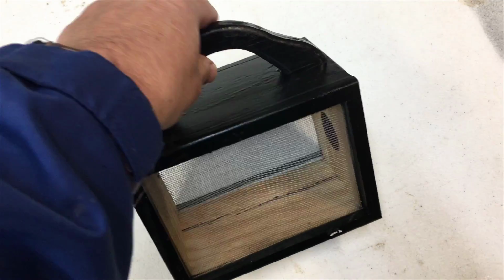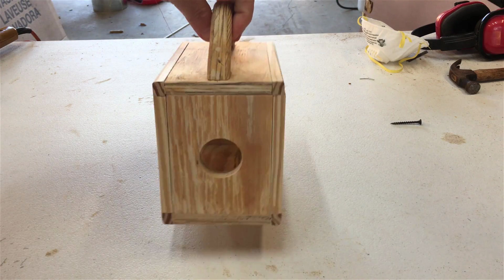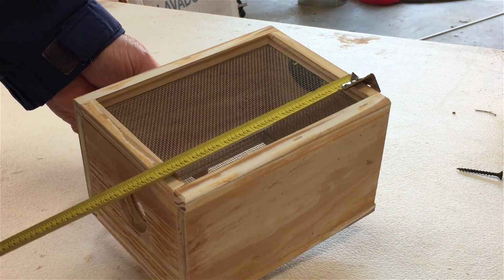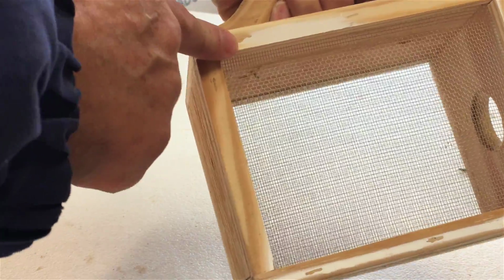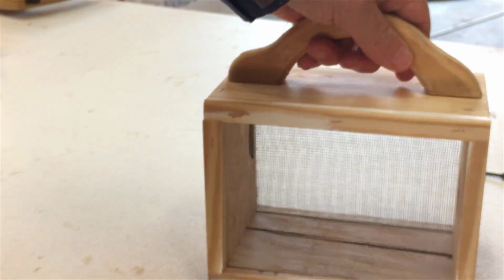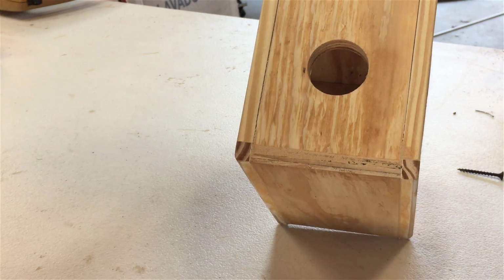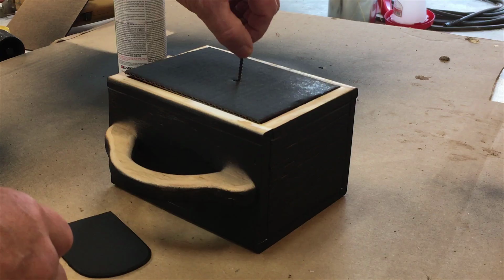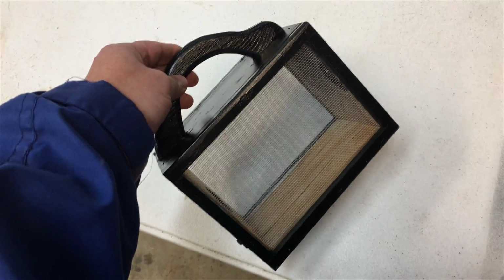The BUG BOX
I'll give you the dimensions, etc so you can make one yourself.
alan